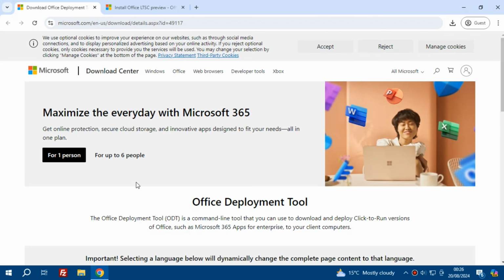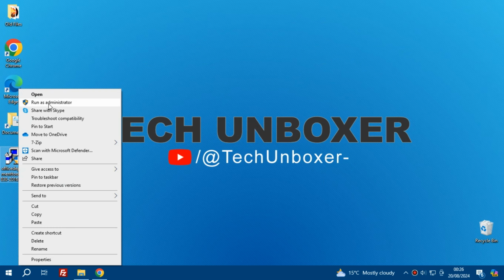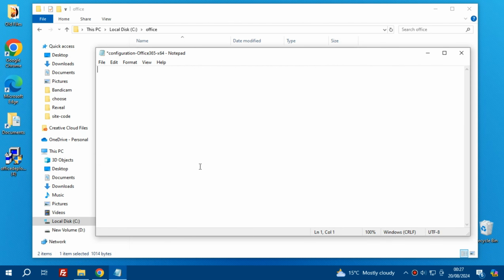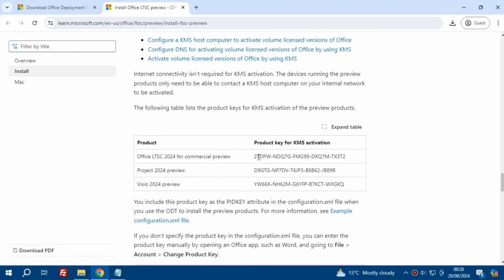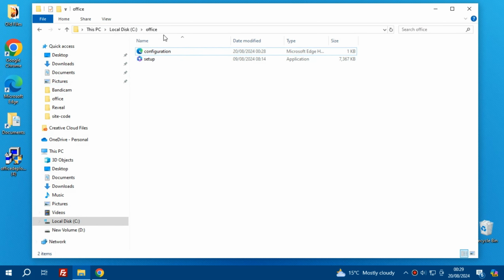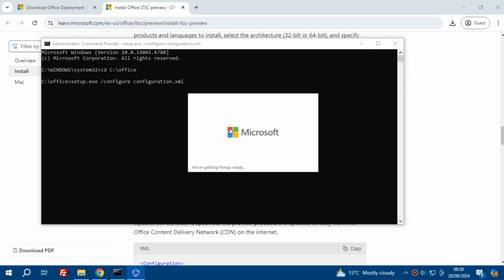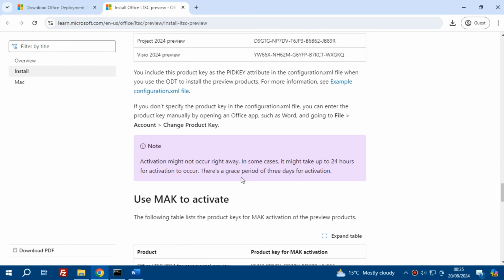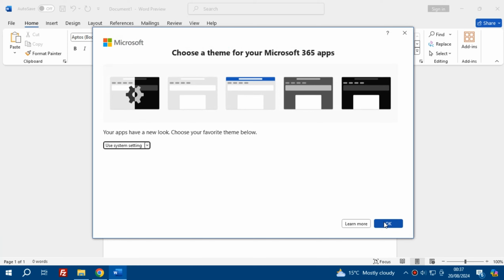How To Get Microsoft Office 2024 For Free! Simple & Easy Tutorial ✅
In this video, I will show you how to get Microsoft Office 2024 LTSC Preview for absolutely free, legally.

How to download & Install Microsoft Office for free